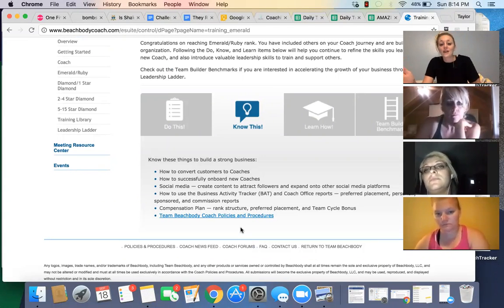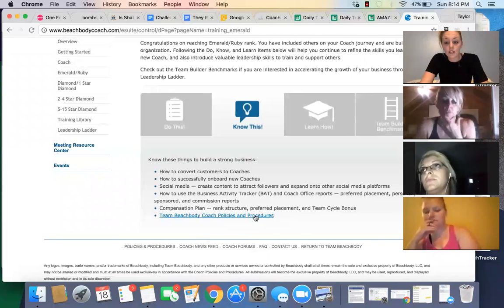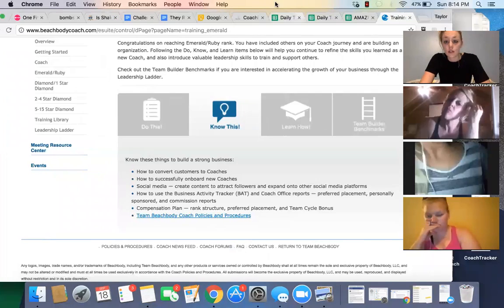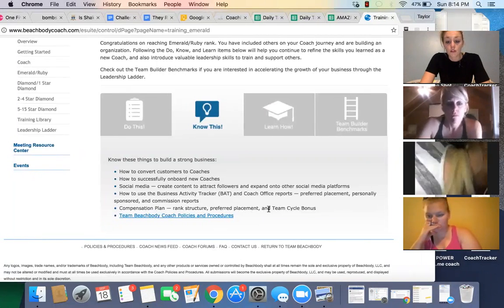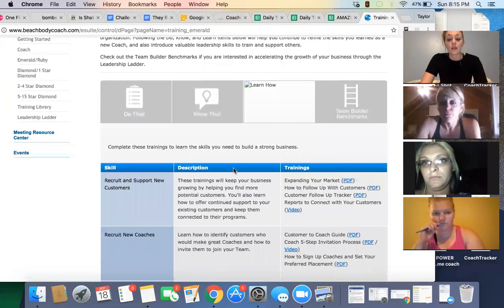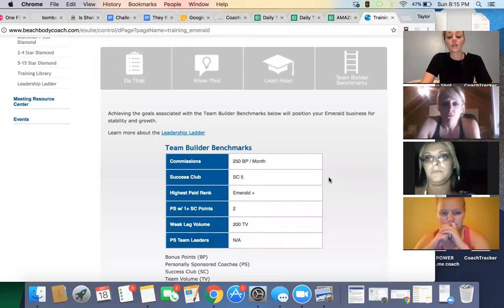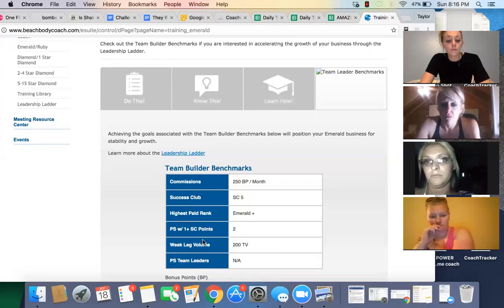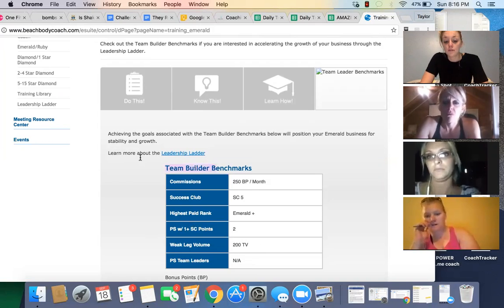Coach Online Office Training Team Call